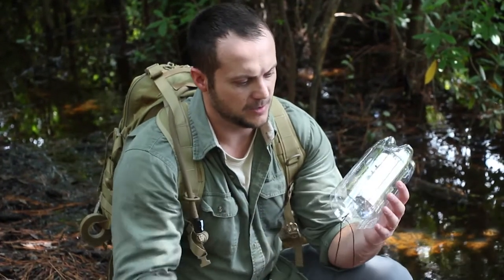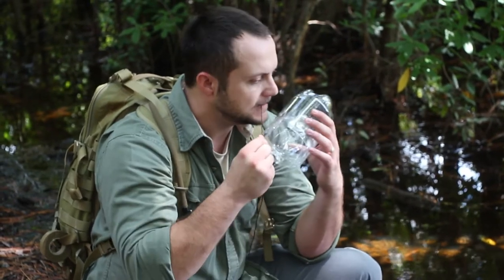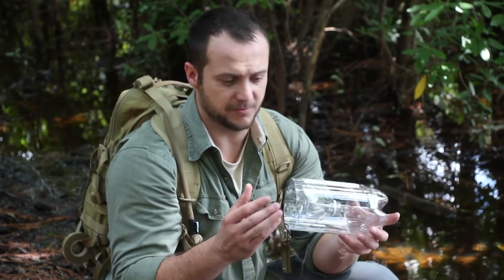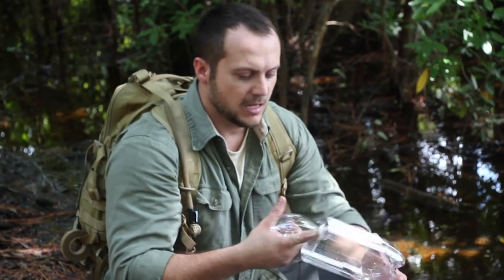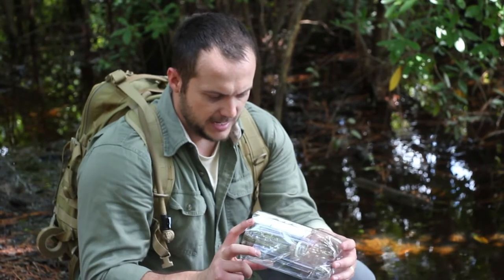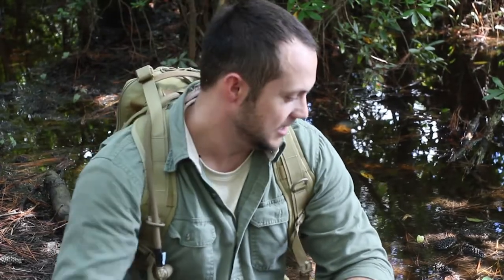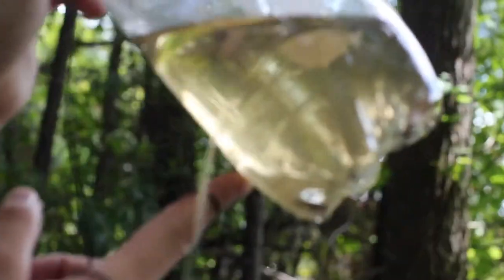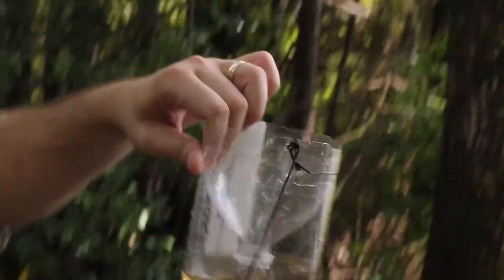Black Scout Quick Tips - Make a Fish Trap from a 2 liter Bottle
In this quick tip, we demonstrate how to make a fish trap from a 2 liter bottle and even try it out!  This is a helpful tip for those on a budget needing to catch bait fish or food quickly and very cheaply! Or in a survival situation since you can usually scavenge littered bottles from about everywhere. Hope you like it and check us out for more quick tips in the future.